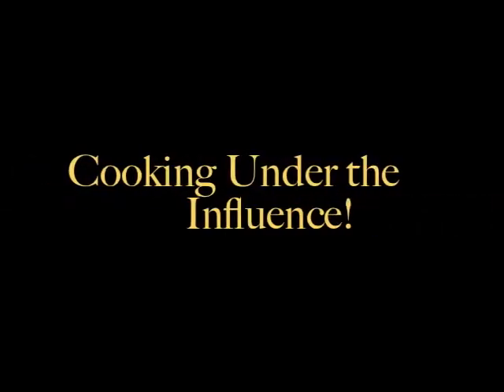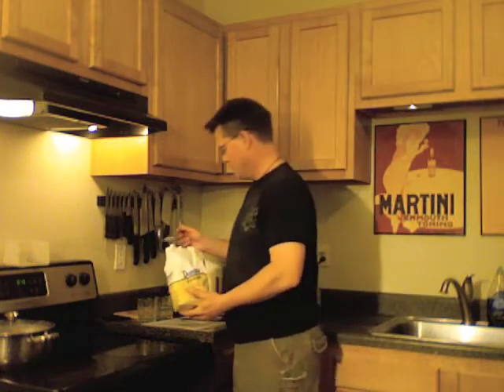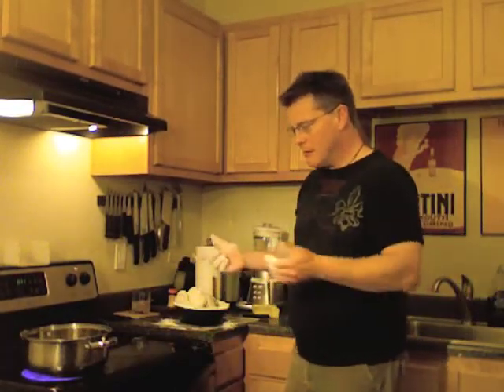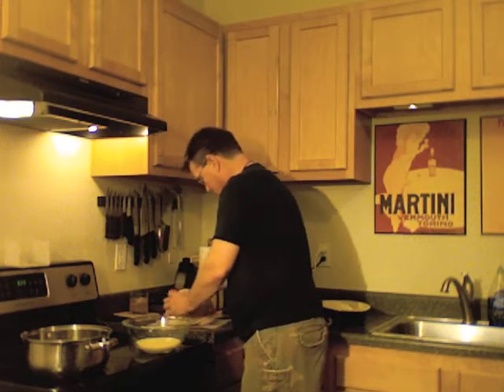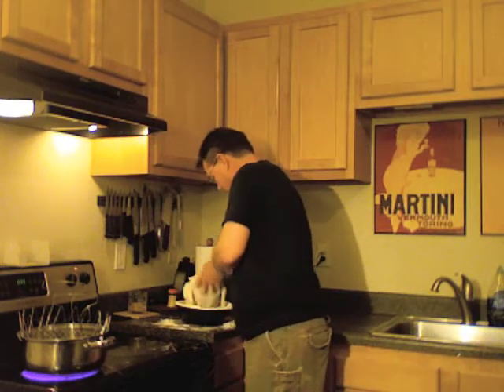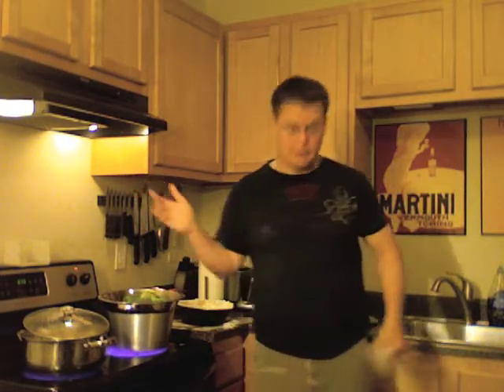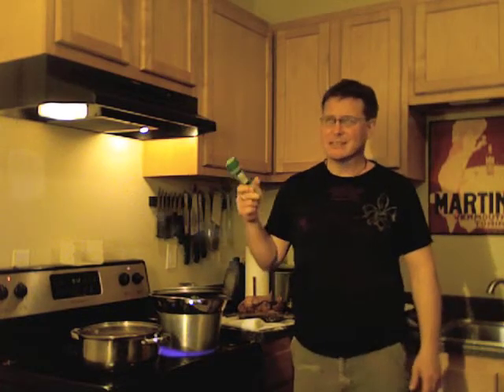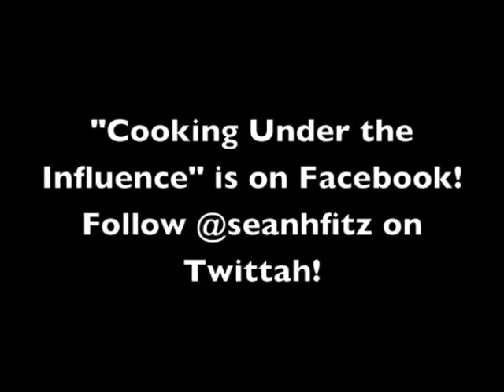Cooking Under the Influence - Danger Chicken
Back to the cooking! Frying a whole chicken can be dangerous! French 75s quench the burn.